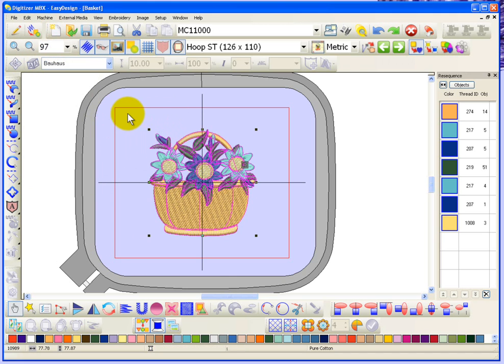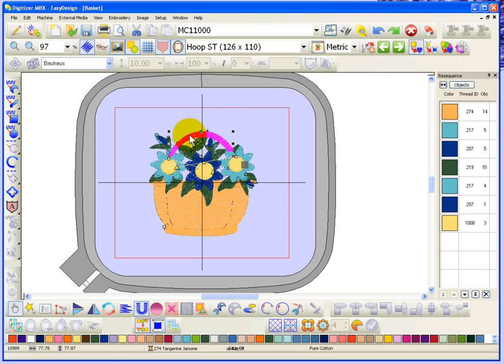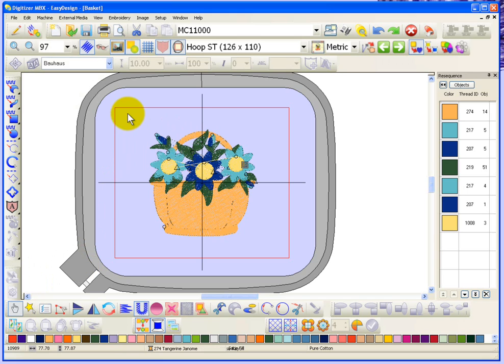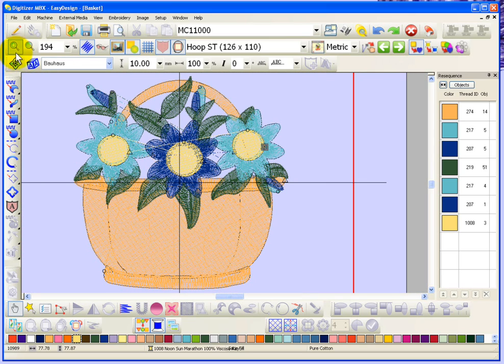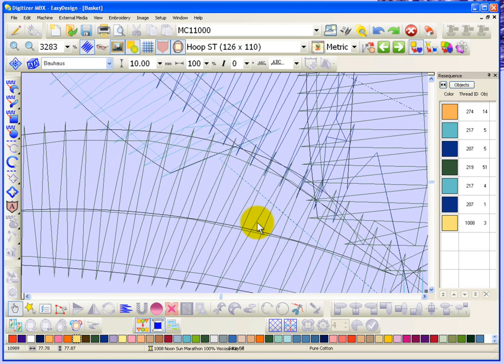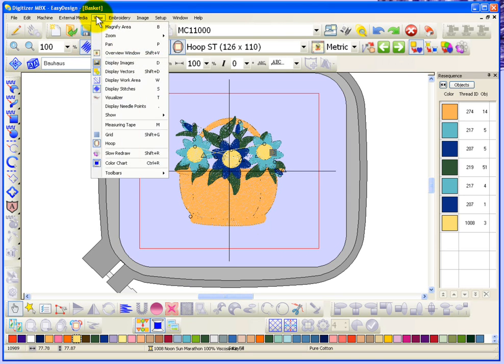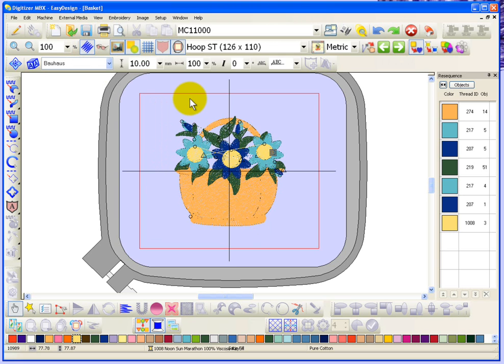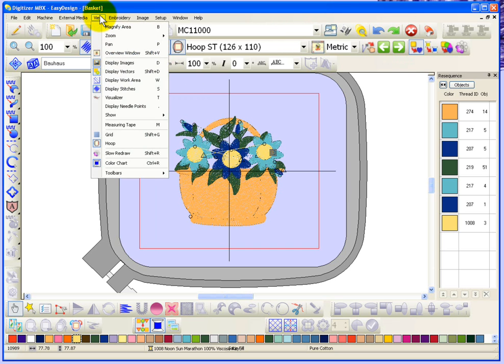Digitizer MBX Tutorial - Hot Keys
This video will show you how to use hot keys to perform common tasks with your keyboard.